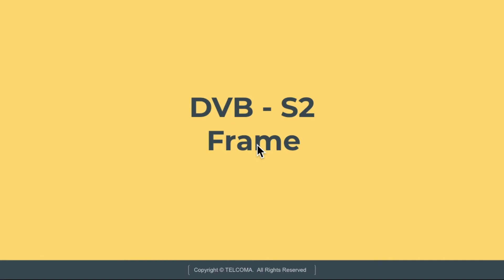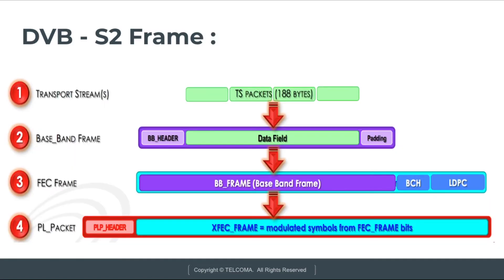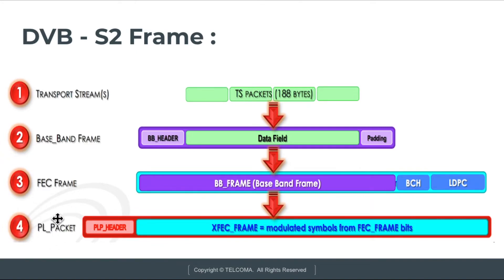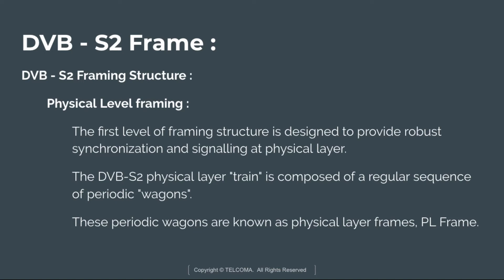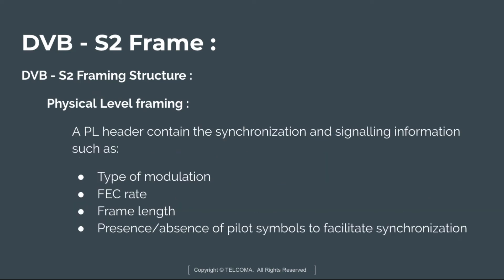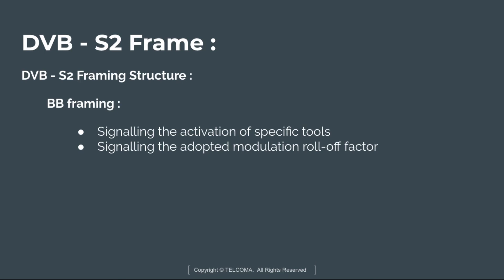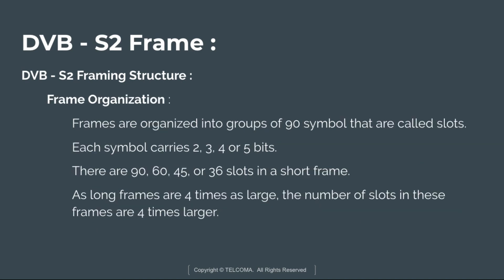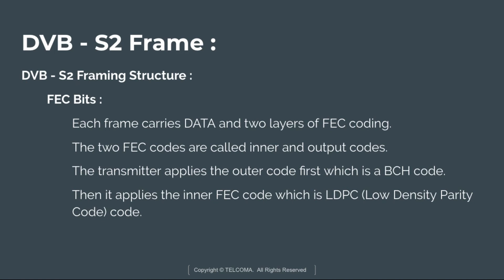DVB S2 Frame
This video covers DVB - Satellite Transmission System, DVB - S introduction, DVB S2 Frame, DVB - S2 framing structure, PL frame, Baseband header, Physical layer framing, BB Framing, Symbol rate, Frame organization, FEC Bits, and more about DVB Course.